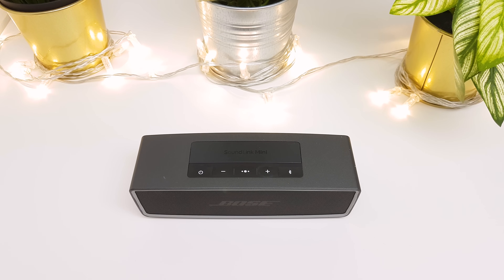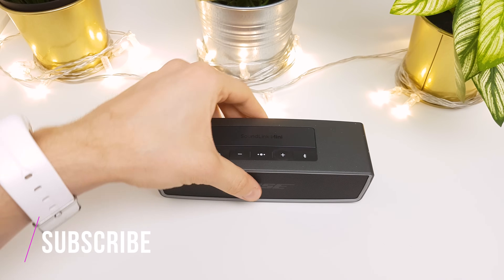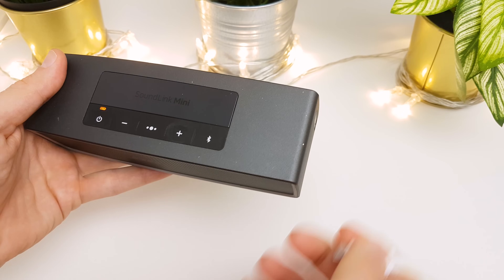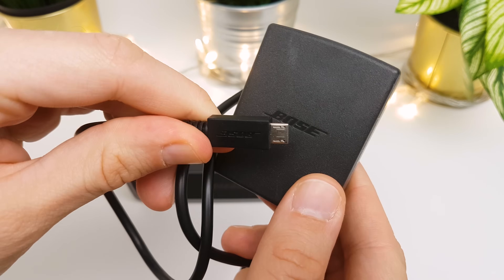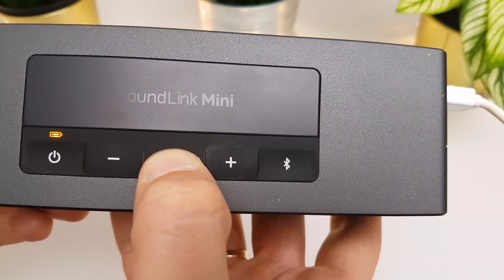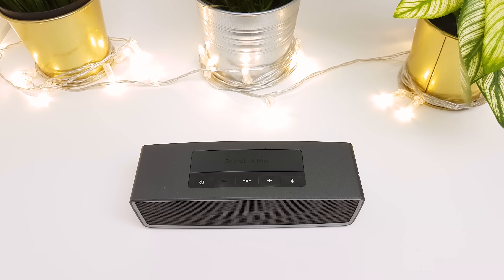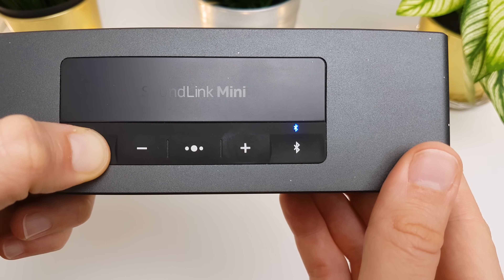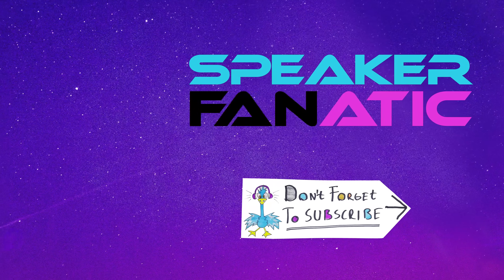How to Fix Bose SoundLink Mini 2 not charging, not turning on, not working, red light flashing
In this Bose SoundLink Mini 2 troubleshooting guide, I would like to help those ones who have problems with their SoundLink Mini 2 speakers.
These steps can help you in case of various problems for example if your speaker does not turn on or if it is not charging.

-    The speaker does not turn on when using battery

The most common problem is that the speaker does not turn on.
Surprisingly, in the most cases, it is not caused by a problem but the speaker is designed in this way.
The SoundLink Mini 2 has a so-called battery protection mode, which means if it is disconnected from the AC power and unused for at least 14 days it enters into this mode to preserve battery power.
In this case, you have to connect it to AC power and turn it on to reactivate the speaker, after that you can remove it from the charging cable

-    The speaker does not charge or does not turn on when connected to AC power

If the following steps do not help and you still cannot turn the speaker on or it is not charging, then first make sure you are charging it with its own Bose charger.
If it still does not work, then you can try to reboot its internal processor.
You can do this by temporarily putting the speaker into “Ship mode”, this does not erase any settings of the speaker.
You can do it in the following way:

1. Connect the speaker to power.
2. Press and hold the ‘Multi-function’ (three dots) button for 10 seconds.
3. While continuing to hold the ‘Multi-function’ button, unplug the speaker from power.
4. Release the ‘Multi-function’ button.
5. After that connect it to power and charge for at least 1 hour.

- Reset the Bose SoundLink Mini 2

If none of the steps above solved your problem, you can try to set the speaker back to the factory defaults.
These steps erase the settings of the speaker and return the original factory settings.

1. Power the speaker on.
2. Press and hold the ‘Power’ button for ten seconds.

-  Update the speaker

By updating the firmware of the speaker, you can solve several issues and eliminate known software bugs.

Camera:
Microphone:
SE Magneto
Sound card:
Focusrite Scarlett Solo
Lights:
Travor FL-3060 LED Light
YONGNUO YN300 Air
Tripod:
Manfrotto MT190XPRO4 4
Video head:
Manfrotto MVH502AH

Follow me

Notes